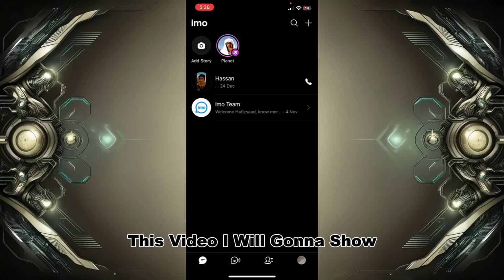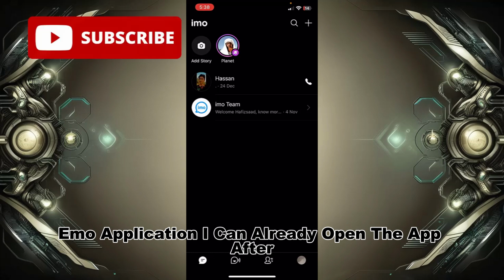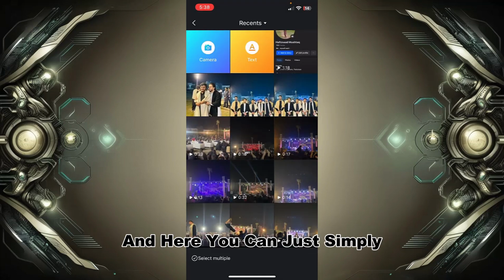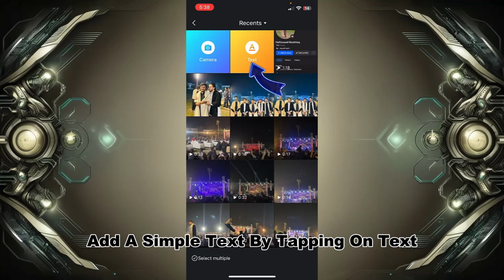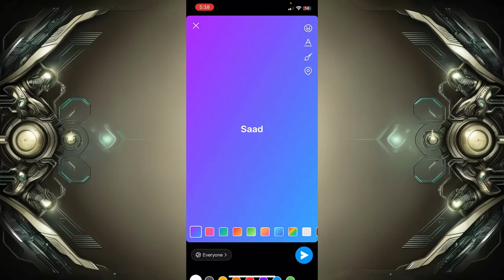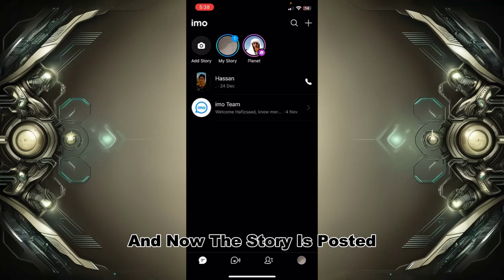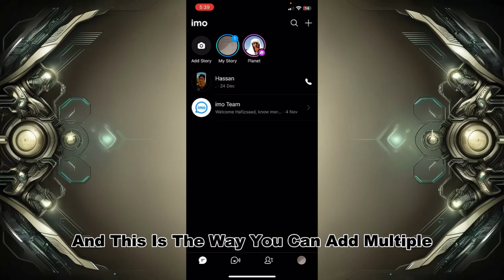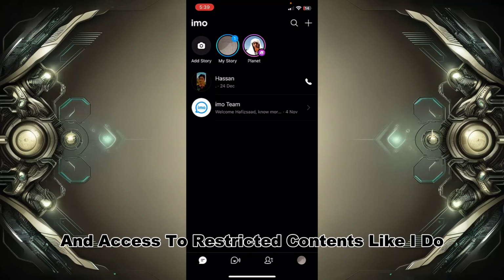How To Add Multiple Stories On Imo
In today's video we will learn How To Add Multiple Stories On Imo. Are you facing issues with your favorite apps or software? You’re in the right place! On this channel, I provide clear, step-by-step solutions to help you solve technical problems, troubleshoot errors, and optimize your apps and software. Whether it's installation issues, compatibility problems, or performance tweaks, I break down complex tech concepts into easy-to-follow guides.